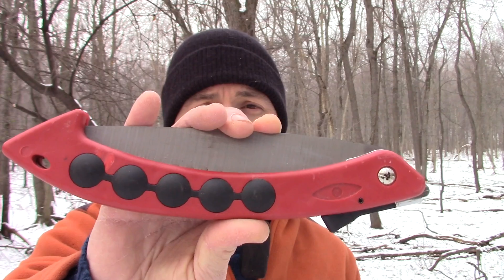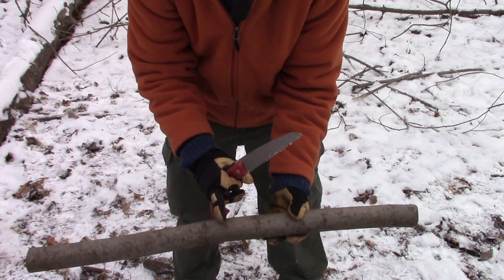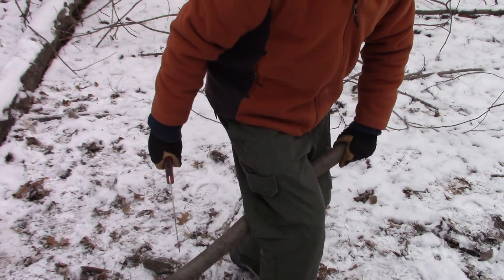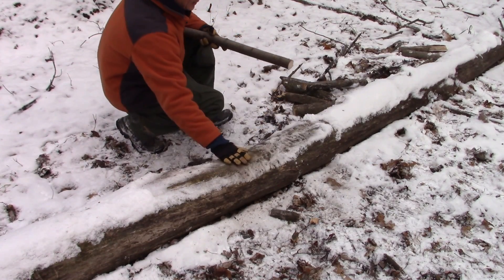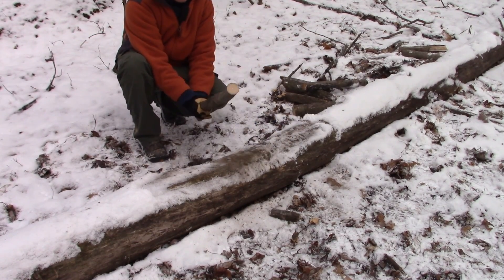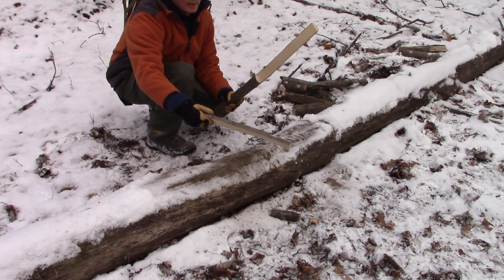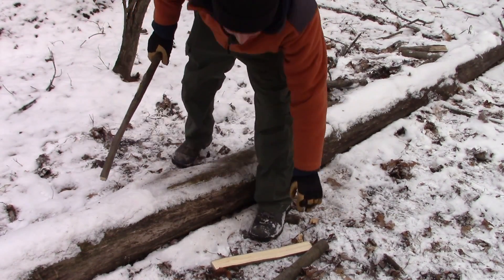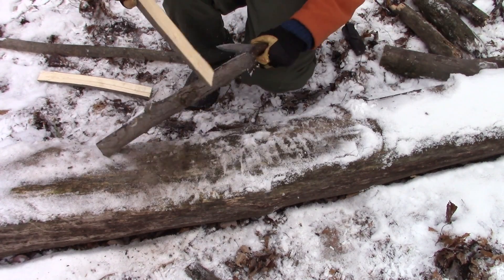Splitting Wood with a $5 Budget Bushcraft Folding Saw - HighCarbonSteel Love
Answering some questions and explaining how I split wood with a saw.  In this particular video, we are using a no name $5 hand saw from Sears that I have had for several years.

Improvising a Bushcraft Bucksaw with a Bahco Saw Blade, #36 Bank Line and the Condor Nessmuk Knife

Using only a Saw Blade and Bank Line to Concoct a Bushcraft Bow Saw - HighCarbonSteel Love